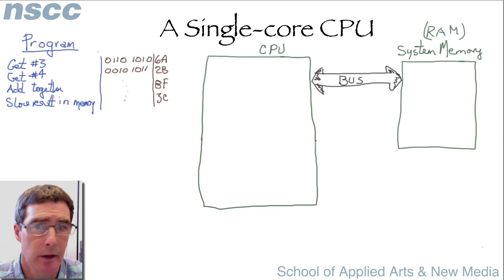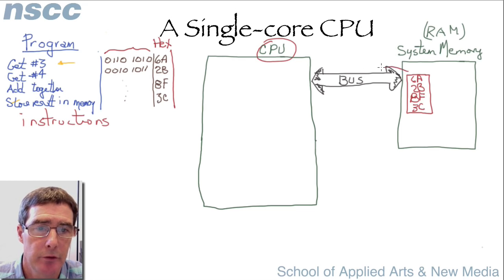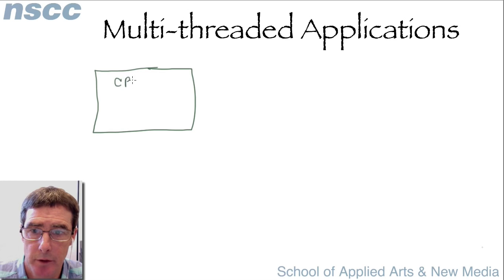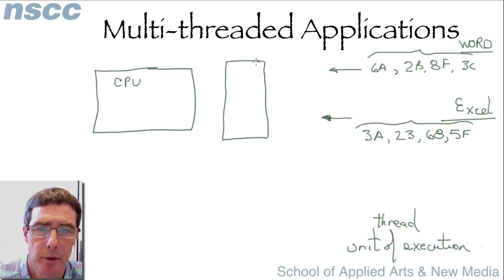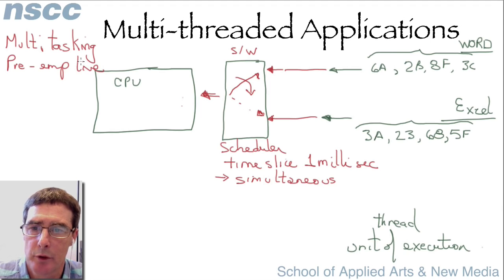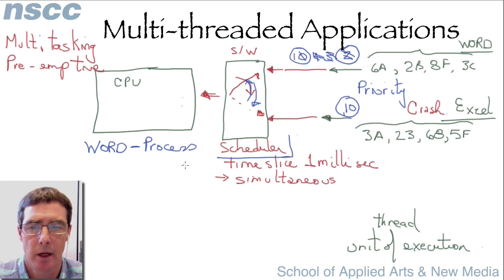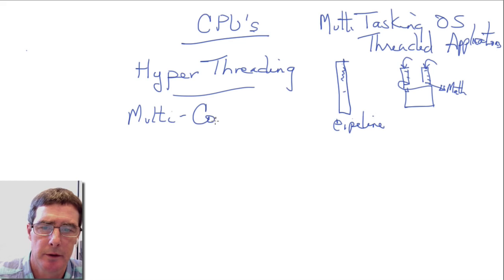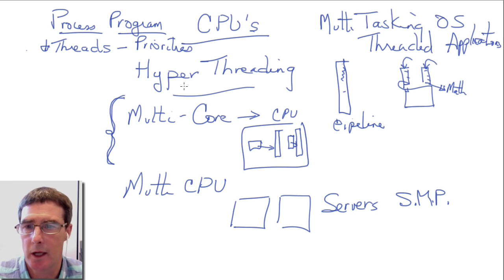Intro to Processes & Threads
An introduction that explains the basic concept of a process and a thread.